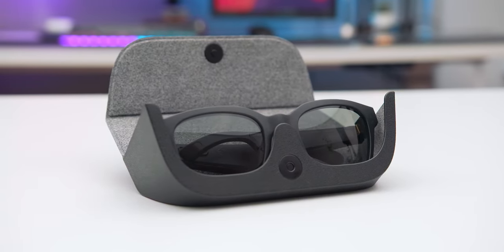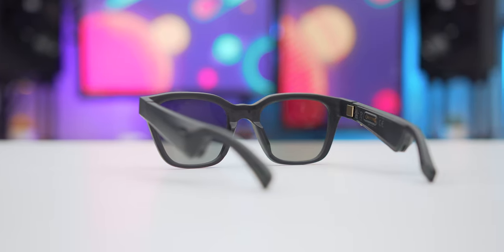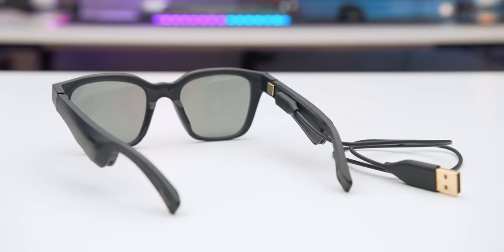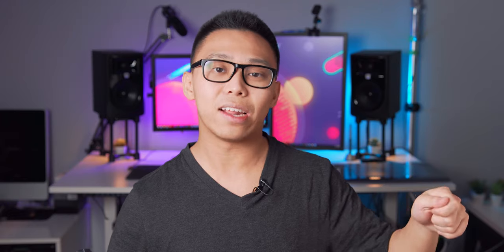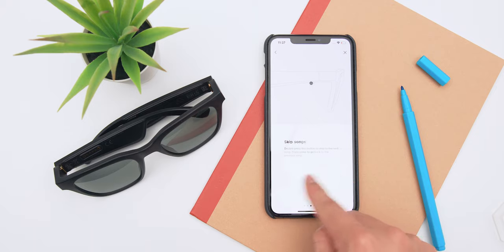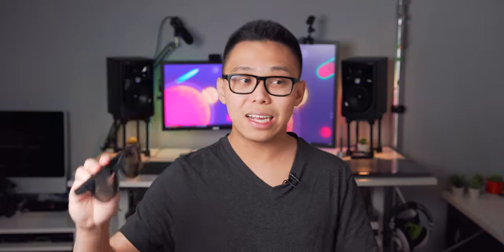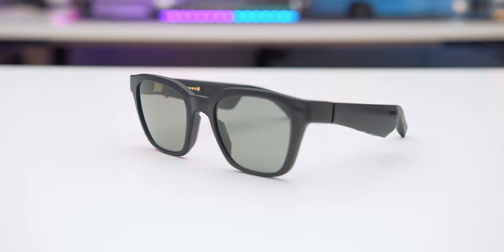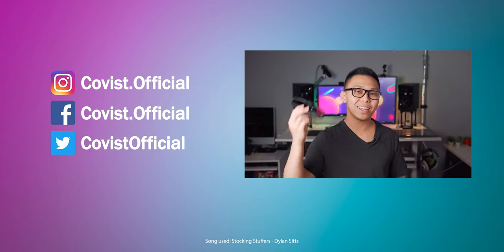Bose Frames Review - Sunglasses that plays music!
Bose Frames is a pair of sunglasses headphones. So yes, it plays music!

As wild as that is it’s not perfect and has some pretty big draw backs. Some of which are no charging case, shot battery life, lack of bass, and no water resistance rating.  But on the flip side, vocals are surprisingly clear, it’s lightweight, non-intrusive design, and can even make sounds seem more present. At about 200USD, or 250CAD, it’s not bad considering normal sunglasses alone can cost just as much. But due to the lack of water resistance, I am hesitant to give it my recommendation, however, I do recommend trying them at least.

Amazon.com

Amazon.ca